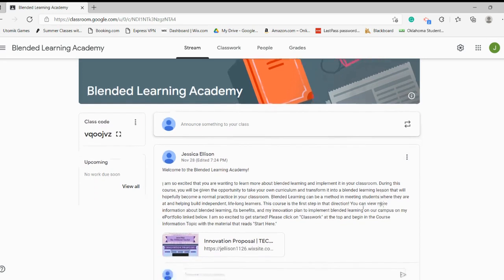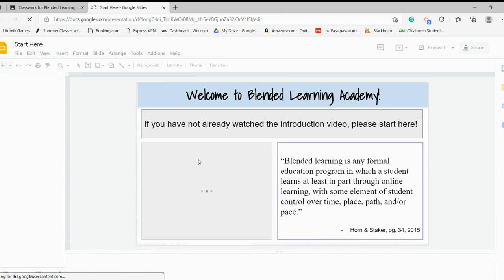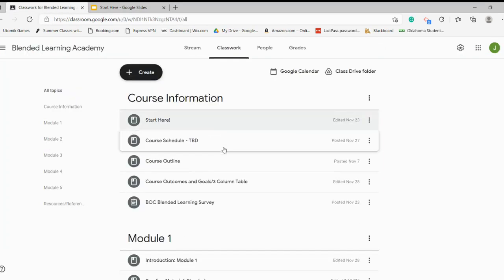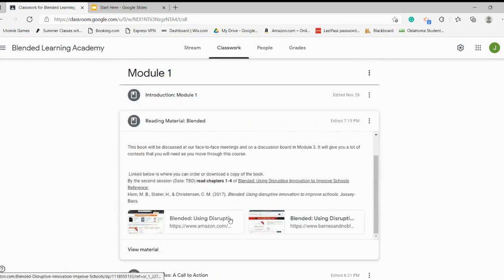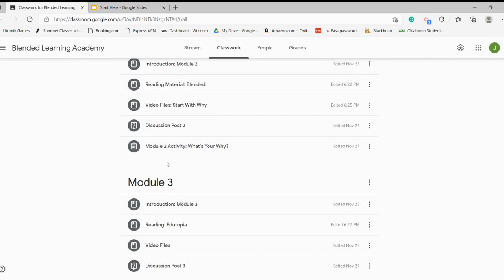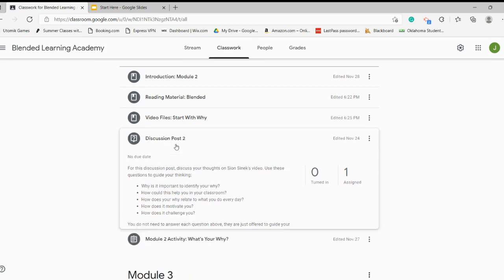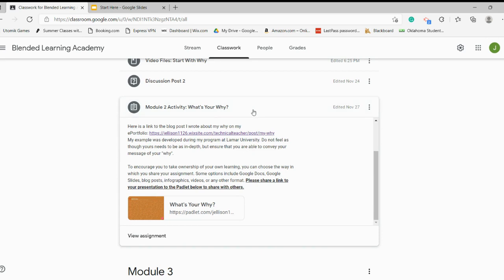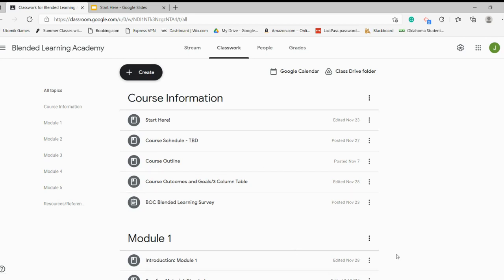Blended Learning Academy Preview